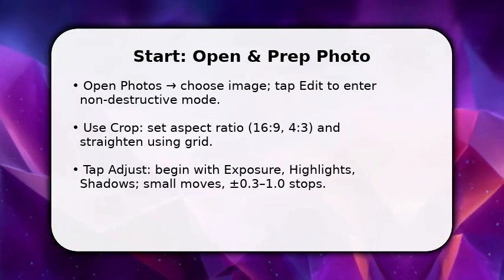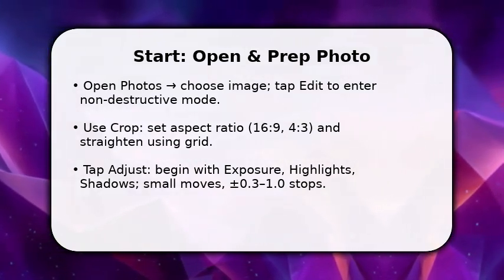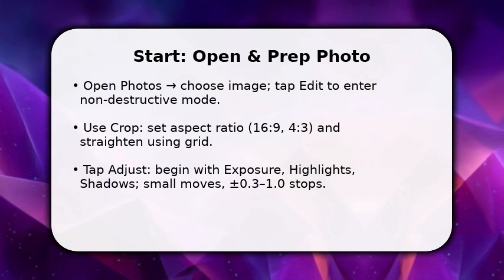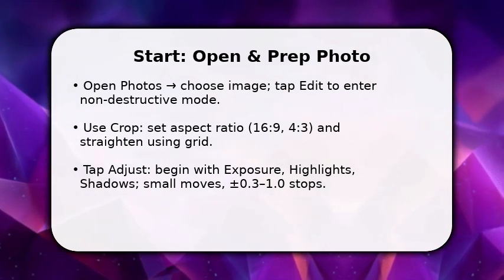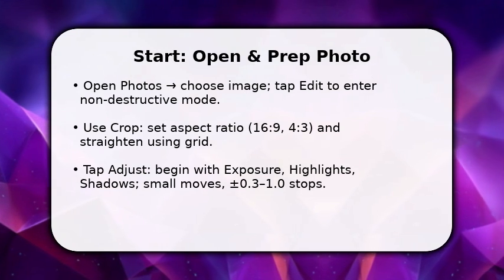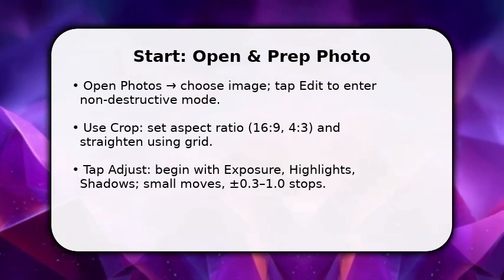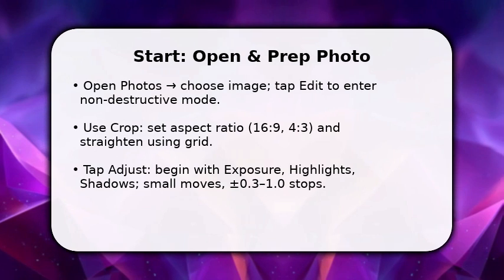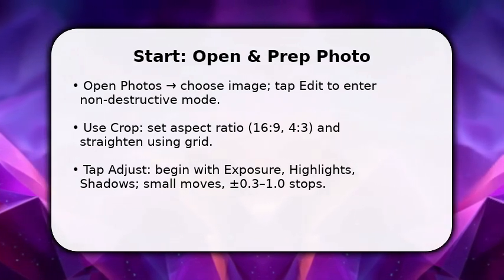How I Edit My Photos Iphone - Step by Step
Discover the art of photo editing on your iPhone through our comprehensive guide. Step by step, learn how to enhance and transform your pictures with ease using built-in tools like Filters, Adjustments, and Face AI.